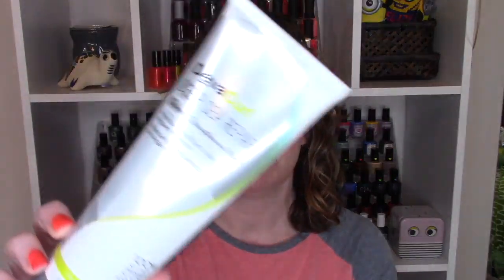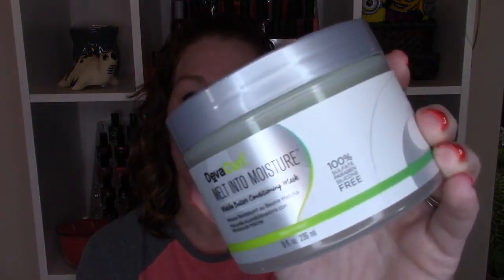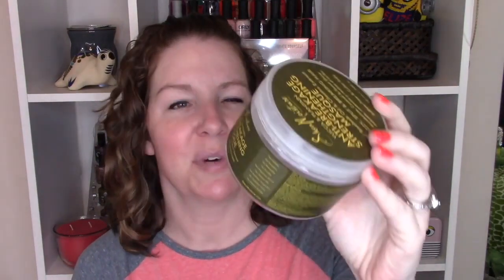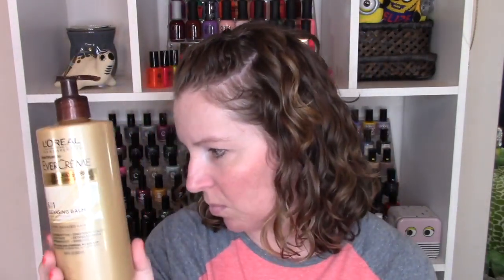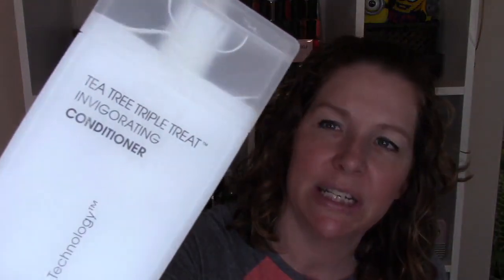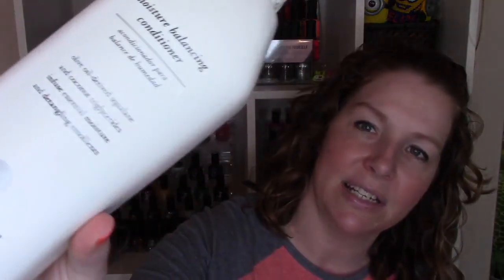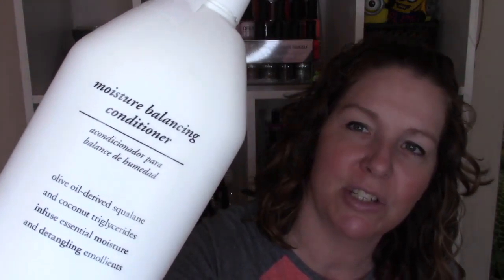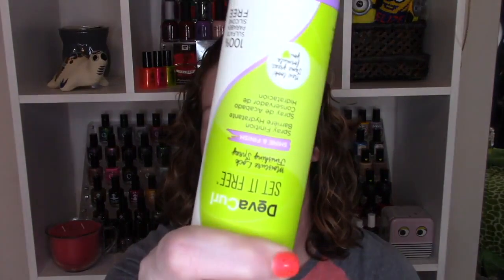Wavy/Curly Hair Products and Routine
I get lots of questions about my curly hair. If this isn't your thing , I'll see you in the next nail polish video.

What’s on my nails:
Stella Chroma - Expelliarmus

I do pre record videos. If you recognize a manicure that’s probably what happened!
Love audiobooks and digital reads? Get two months free!
Check out Scribd - the membership for readers! Use my link to sign up and you'll get 60 days free

2184 Channing Way #218
Idaho Falls, Idaho 83404